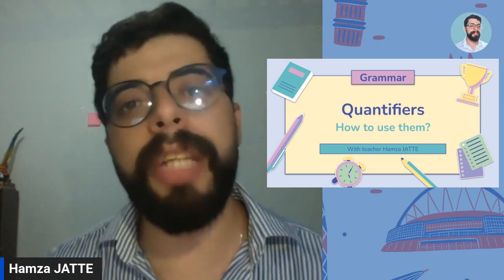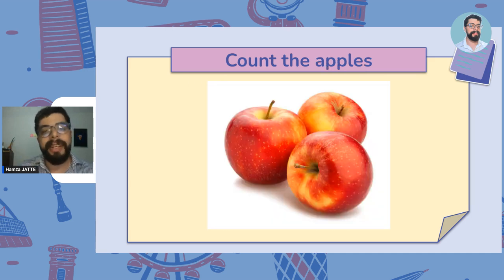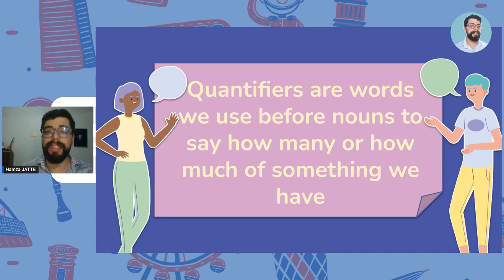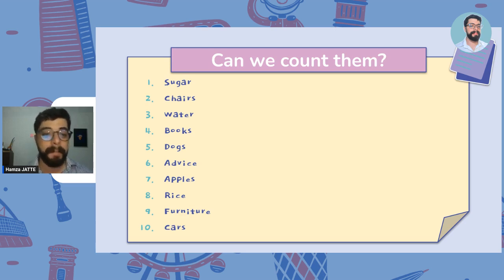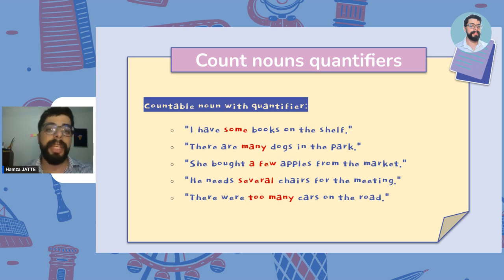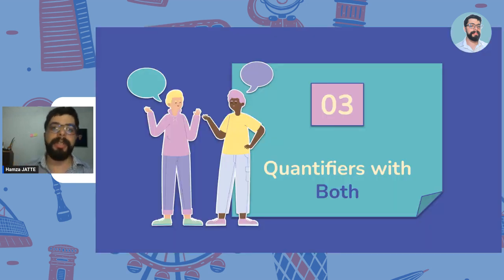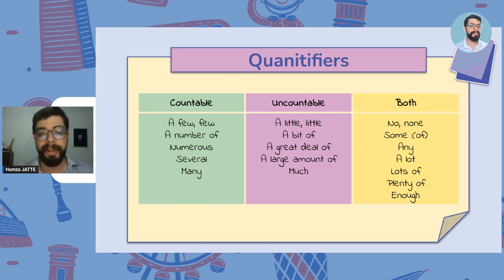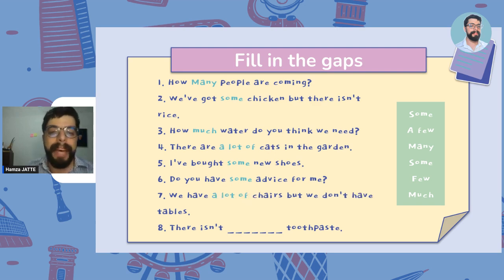English Quantifiers Easily EXPLAINED (with EXERCISE)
Are you struggling with English quantifiers? Don’t worry! In this video, we’ll explain everything you need to know about quantifiers in a clear and engaging manner. From "some" to "many," we’ll cover how to use these important words correctly in your conversations. Perfect for learners of all levels! Tune in and enhance your English skills today!